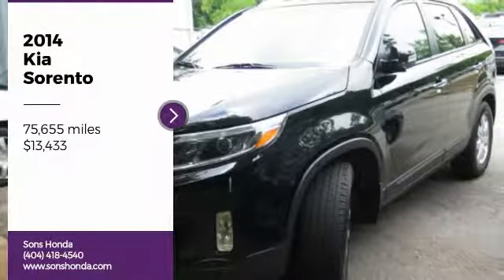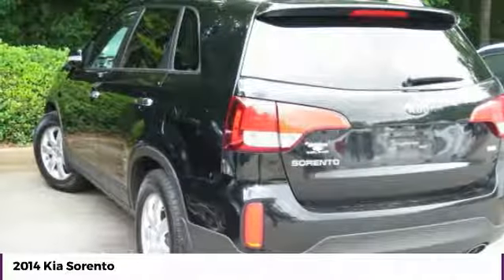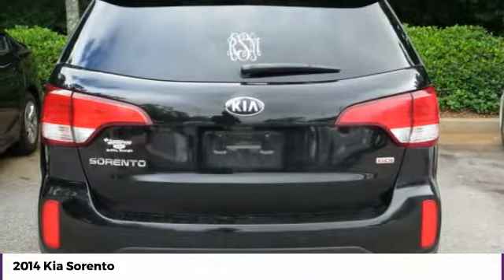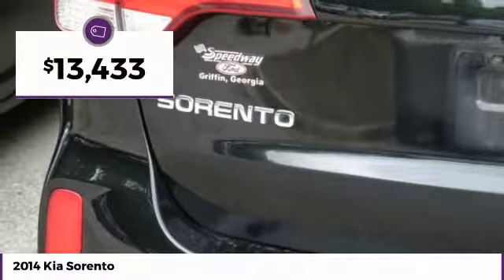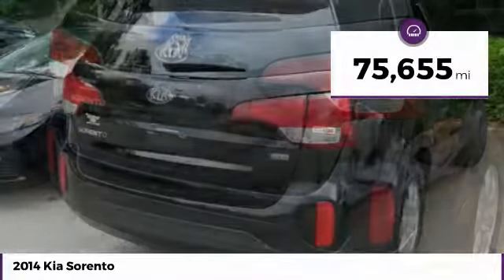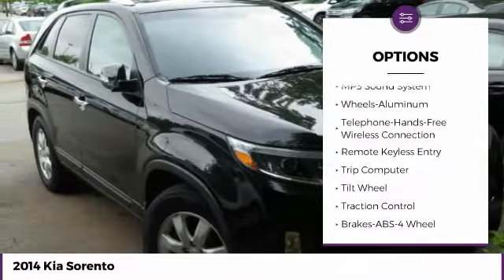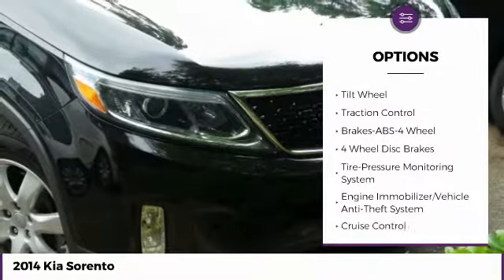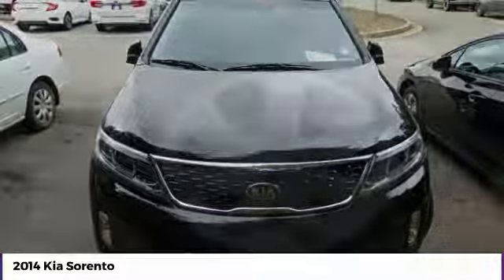2014 Kia Sorento McDonough GA P6471A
Sons Honda
105 Sons Drive

Priced below KBB Fair Purchase Price! Recent Arrival! 26/20 Highway/City MPGbrbrAwards:br * 2014 IIHS Top Safety Pick * 2014 KBB.com 10 Most Affordable 3-Row Vehicles * 2014 KBB.com 10 Best SUVs Under $25,000 * 2014 KBB.com Brand Image Awards Reviews:brbr * Plentiful standard and optional features; quiet and comfortable ride; superior tech interface; powerful V6; available third-row seat; lengthy warranty. Source: Edmundsbr * The new 2014 Kia Sorento is a world-class crossover that provides an outstanding combination of design and performance. Redesigned for 2014 the Sorento's 191-hp 2.4L Gasoline Direct Injection 4-cylinder engine and all-new available 290-hp 3.3L GDI V6 engine both deliver outstanding performance. A 6-speed automatic transmission operates with smooth, seamless efficiency and its Sportmatic design allows you to choose between automatic shifting and, for a sportier experience, clutch-free manual shifting. The Sorento provides an exceptionally smooth and quiet ride along with precise handling, thanks to its unibody design and all-new suspension system. The Sorento's spacious cargo area provides exceptional versatility. Its 40/20/40 split-folding second-row seats and available 50/50 split-folding third-row seats let you carry up to 7 passengers, cargo, or both. Interior features available include ventilated driver and front passenger seats that circulate cool air through the seat leather, heated front seats and second-row seat outboard cushions, panoramic sunroof and power sunshade, and second row sunshades. The Sorento's fine craftsmanship and luxury features let you travel in style and comfort. Available features include a heated steering wheel, a voice-command navigation system with rear-camera display, blind-spot detection, push-button start, and the innovative UVO infotainment system which lets you use your compatible cell phone to make hands-free calls, receive and respond to text messages, listen to streaming audio, and play your favorite song, artist or genre of music all by giving a single voice command. An advanced airbag system helps to protect the driver and passengers with front, side and side curtain airbags. The front seats feature active headrests and seat-belt pretensioners. Sorento wraps you in a protective, high strength steel reinforced body that helps minimize damage, absorb impact energy and protect you in case of collision. Source: The Manufacturer Summary